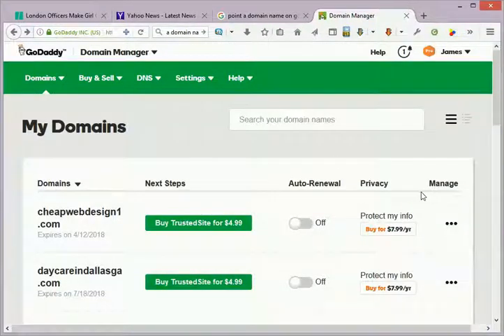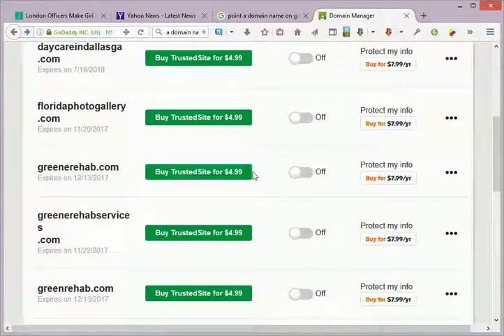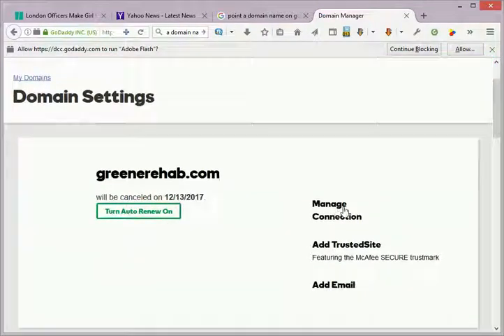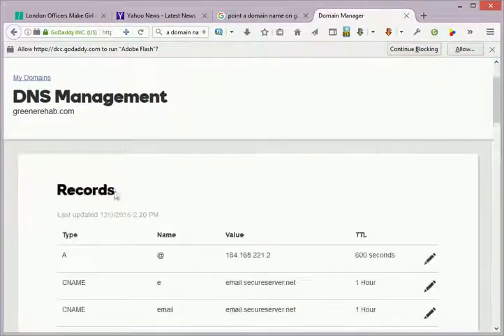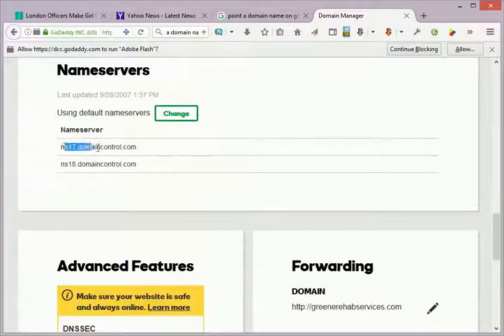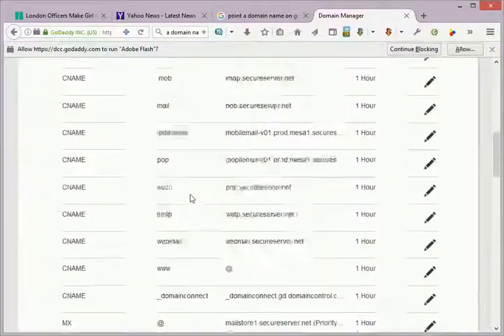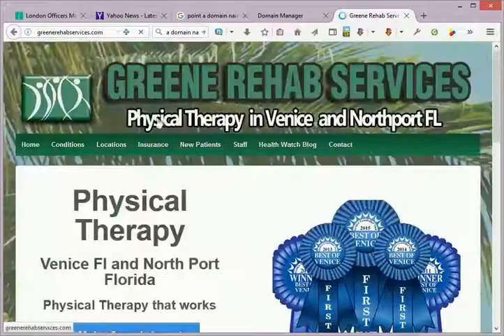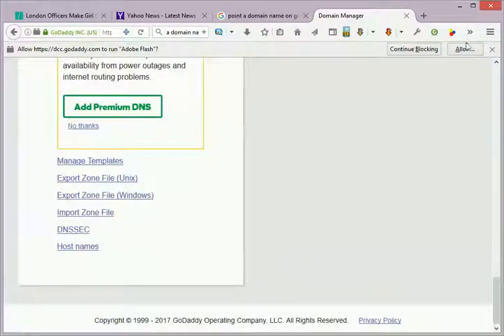Forward a Domain Name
How to use GoDaddy's domain name manager to point or forward a domain name to another website instead if using nameservers.